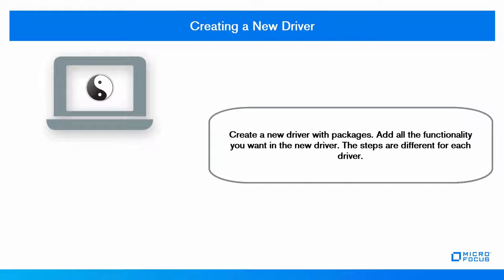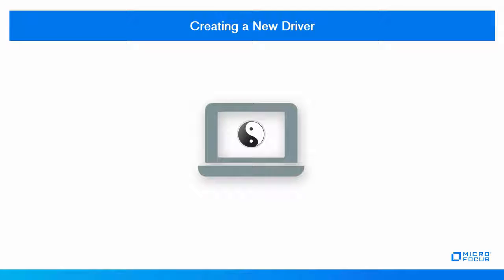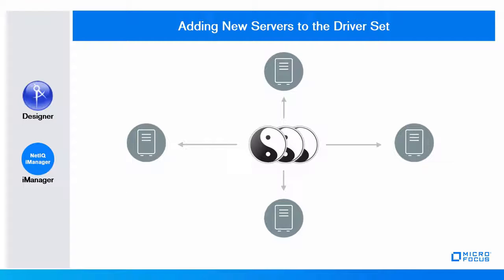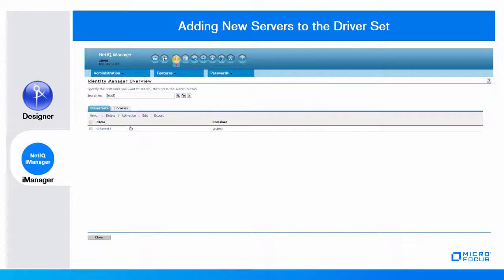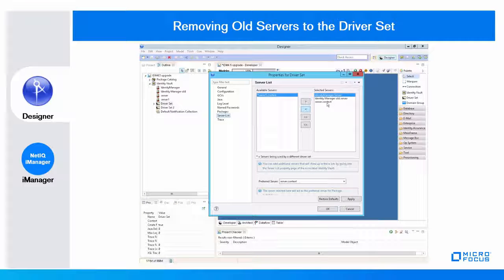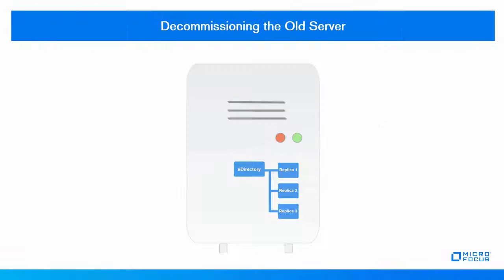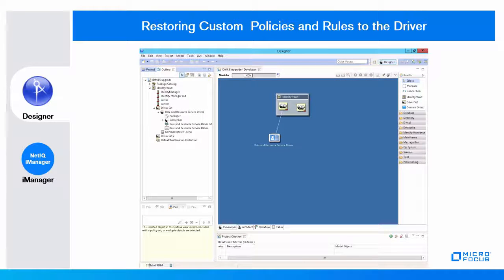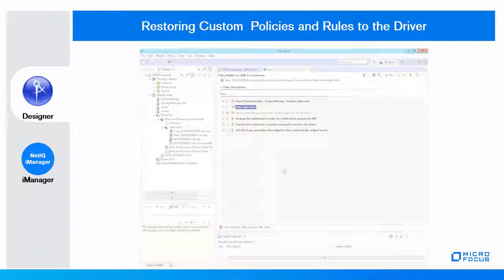HowTo Upgrade Identity Manager Drivers for Identity Manager 4.5 Part 4